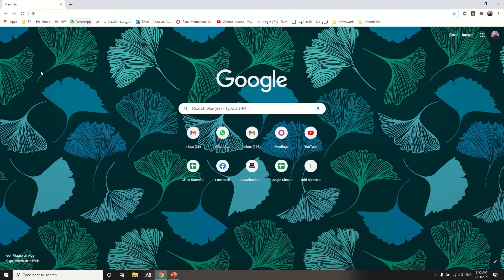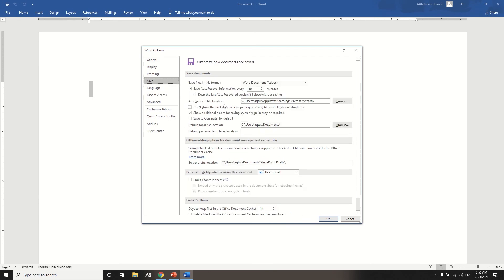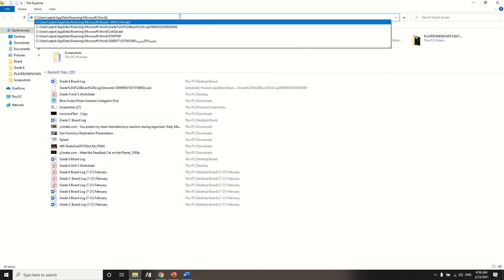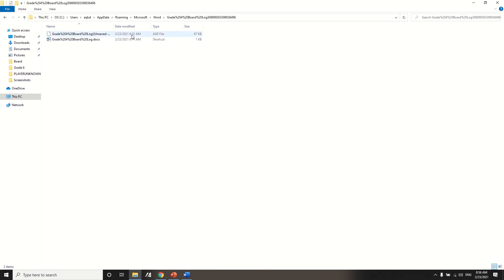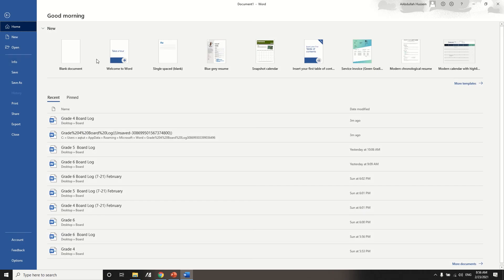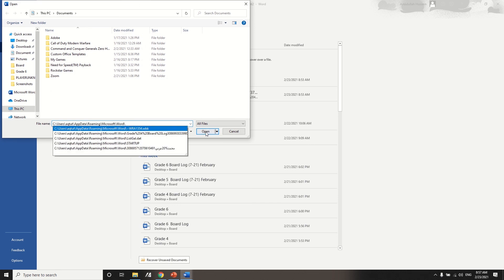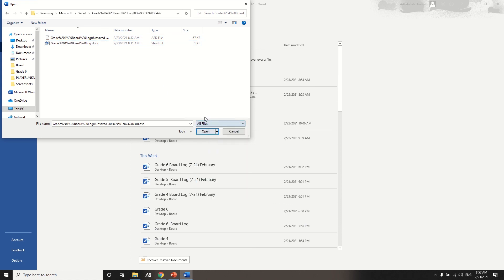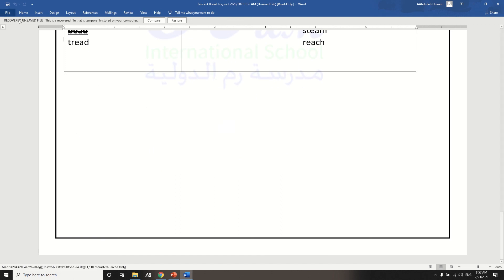How to retrieve changes after clicking "Don't save" in MS Word. (Works for existing and new files).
Let me guess! You clicked "don't save" in MS Word by accident. Here's how to retrieve all changes.